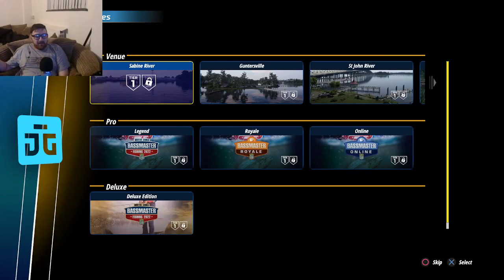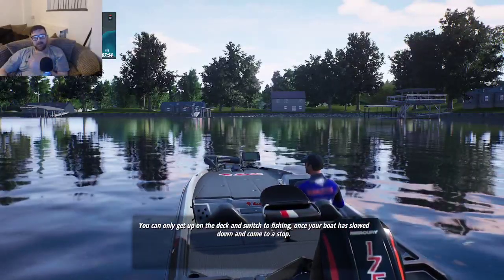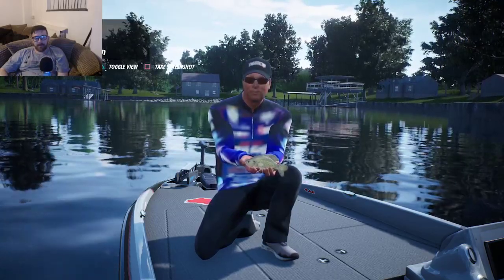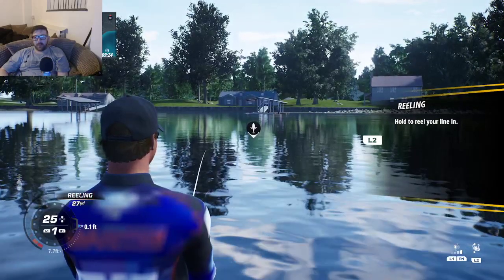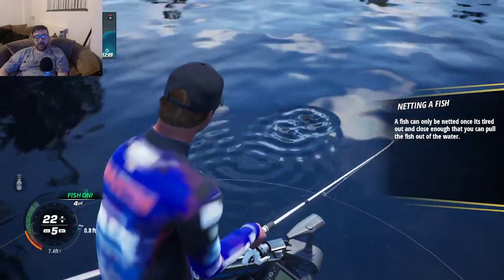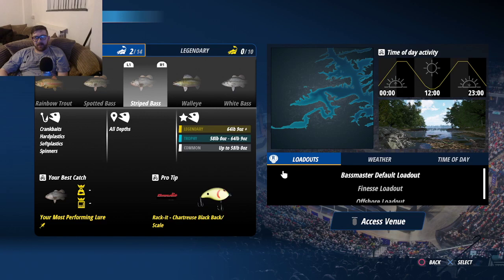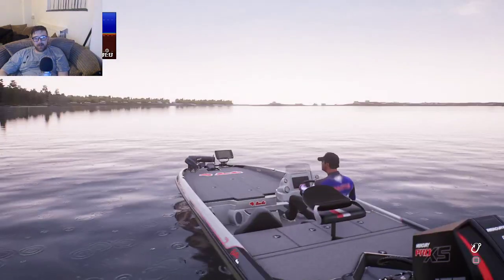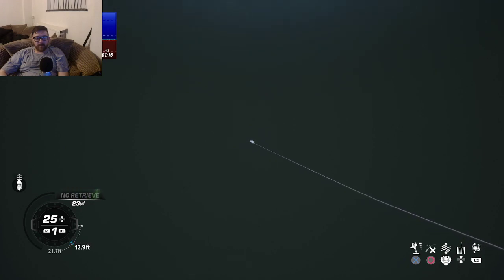BassMaster Fishing 2022 tutorial